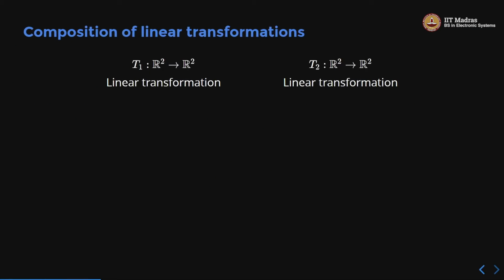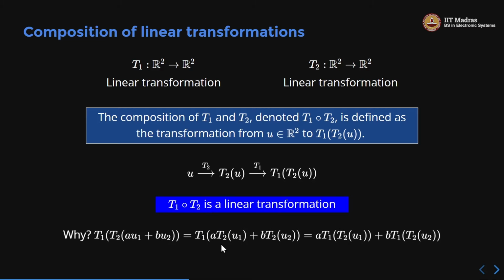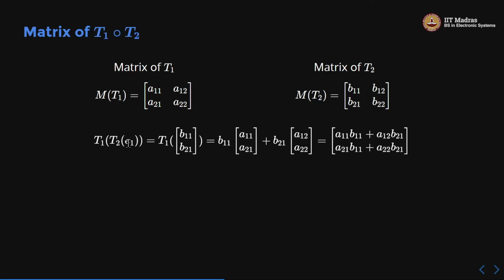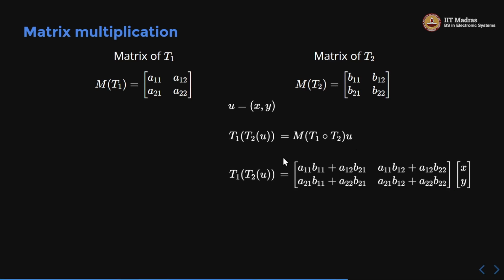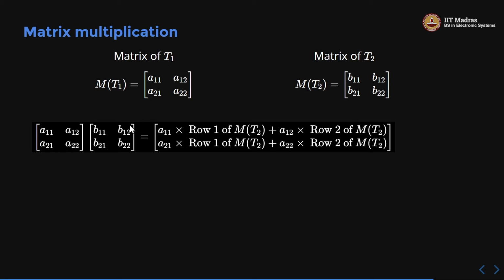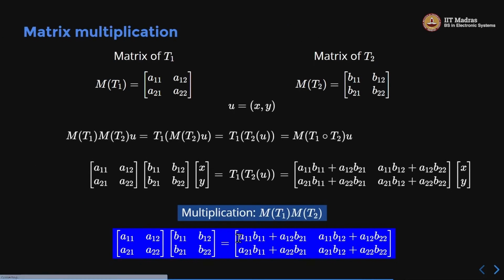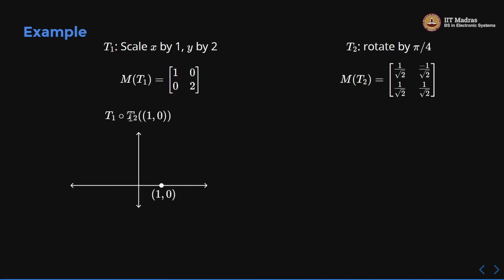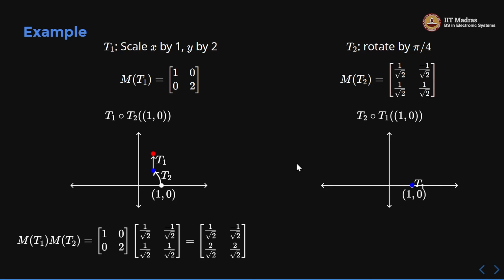W2_L7: Composition of linear transformations & matrix multiplication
Video Overview
 In this lecture, we explore the deep connection between linear transformations and matrix multiplication. We begin with the definition of composition of linear transformations, discuss its linearity, and show how it naturally leads to the rules of matrix multiplication. Both row and column interpretations of matrix multiplication are explained, with examples to illustrate why the order of multiplication matters. This lecture provides a clear framework linking transformations to algebraic operations, building toward a deeper understanding of how linear algebra structures interact.